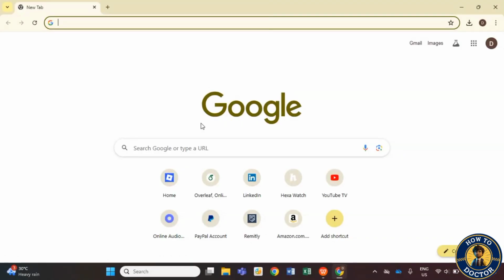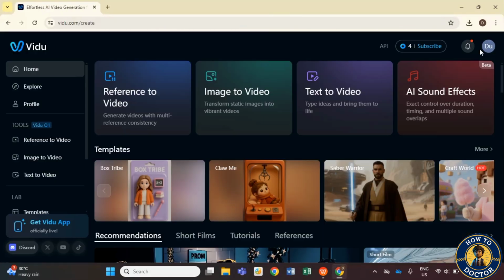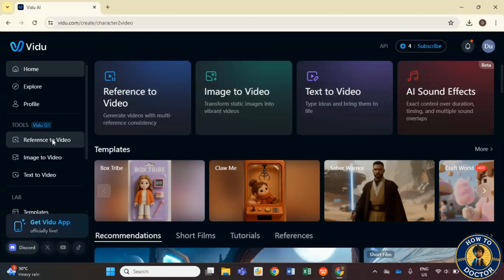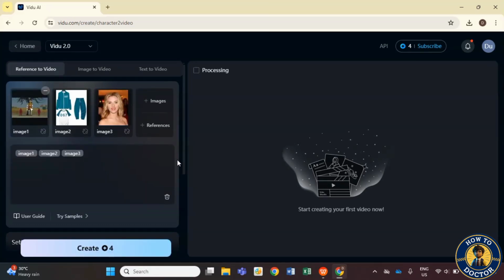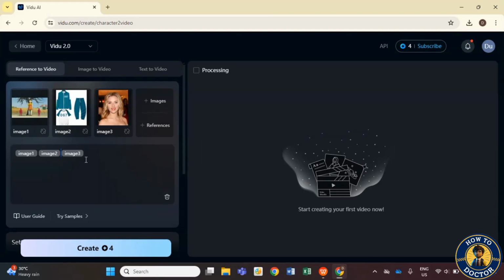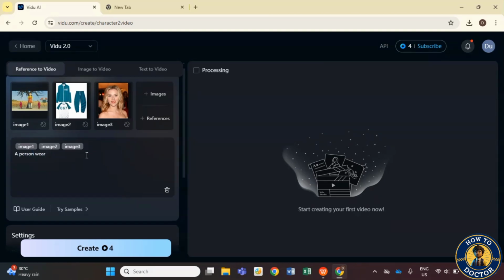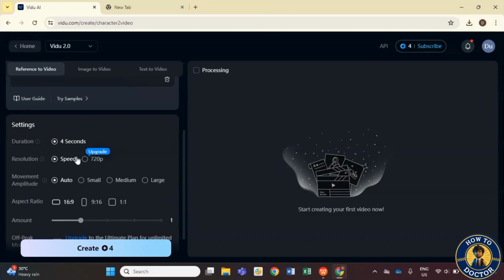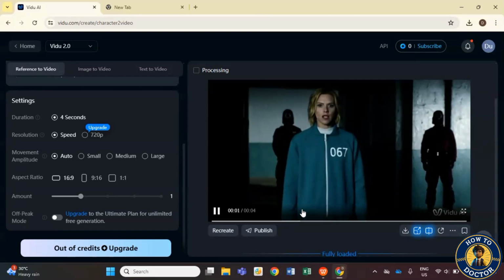How to Create An AI Parody About Squid Game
Welcome back to the HOW to Doctor channel! In this exciting video, we dive into the fascinating world of AI and creativity by showing you how to create an engaging AI parody inspired by the hit series Squid Game. If you've ever wanted to blend technology with your favorite pop culture references, you're in for a treat!

We start off by guiding you through the process of setting up your free account on a user-friendly video AI website. This is where your creative journey begins! Once you're logged in, you'll learn how to select reference images that will bring your parody character to life. We’ll demonstrate using three specific images: one featuring Carla Hannison as our main character, another showcasing the iconic Squid Game outfit, and a third image that sets the perfect background scene.

But that's just scratching the surface! You'll discover how important it is to craft a detailed prompt in order to generate an impressive video. We'll cover essential elements like actions, movements, camera styles, and other settings that can elevate your creation from ordinary to extraordinary.

As we progress through this tutorial, we'll also touch upon adjusting key settings such as video duration and resolution—ensuring that every aspect of your parody aligns perfectly with your vision. Finally, watch as we click that magical create button and let technology work its wonders!

Join us at How to Doctor for more innovative tutorials on social media and technology trends. Don't forget—if you find value in our content or have any questions about creating AI parodies or anything else tech-related, drop them below! Your support means everything!

00:00 - Introduction
00:17 - Creating an AI Parody
00:49 - Setting Up an Account
01:03 - Uploading Reference Images
01:31 - Typing Your Prompt
01:52 - Adjusting Settings
02:11 - Generating Your Video
02:24 - Conclusion